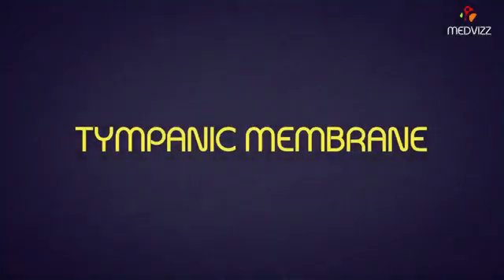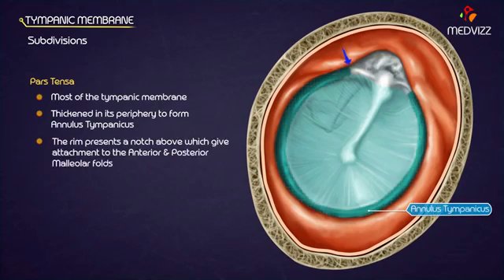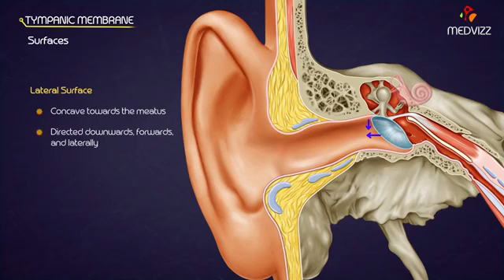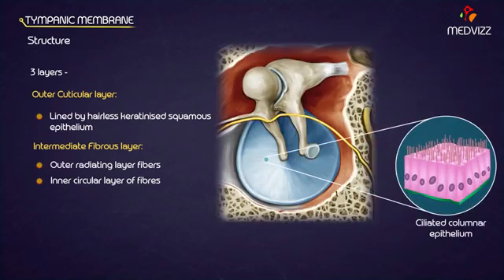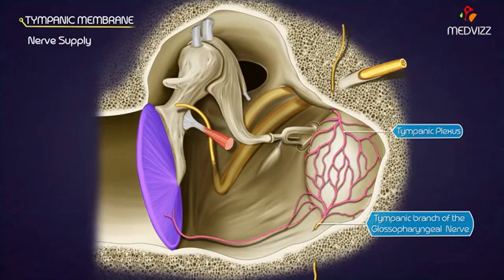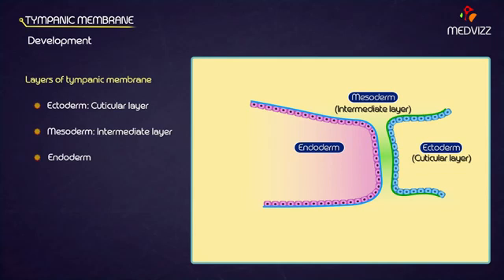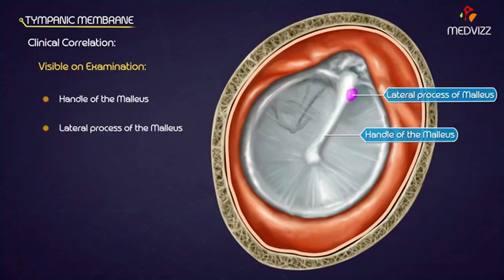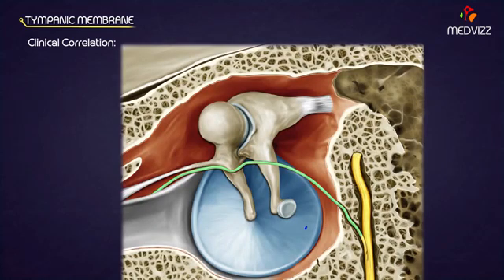1 June 2020